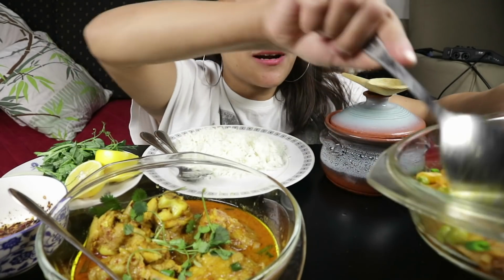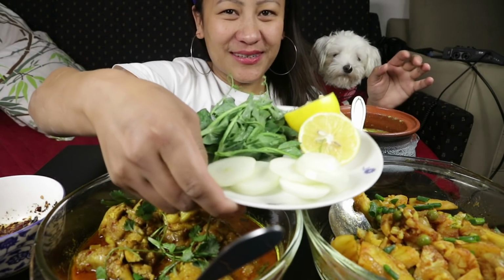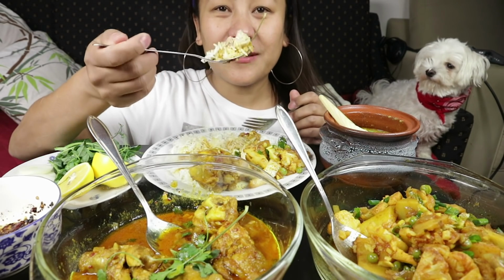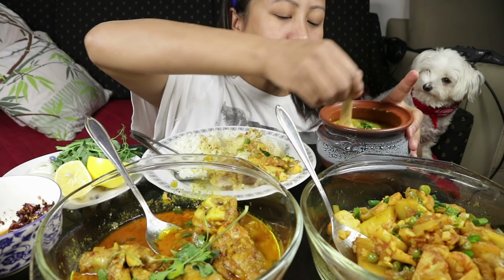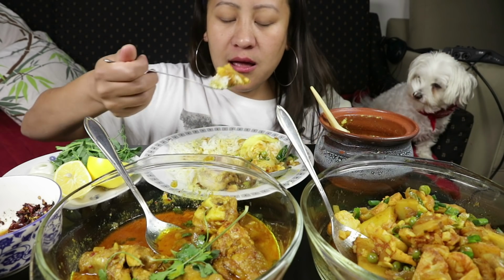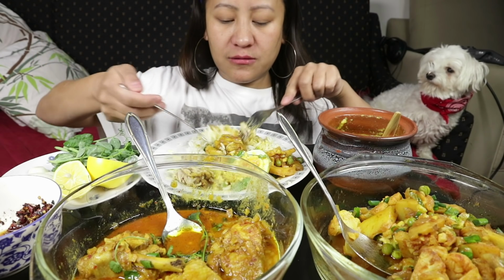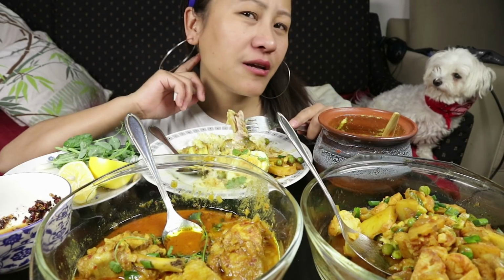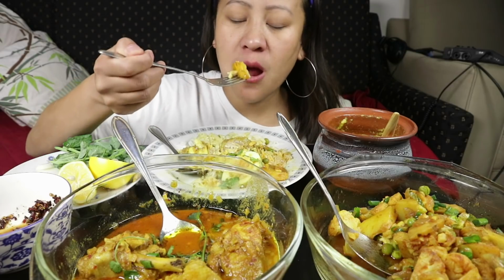INDIAN FOOD/CURRY MUKBANG FINALLY!!!!! (Homemade)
Hey Spicegang...today we are having Indian food...this is our first Indian food/curry Mukbang. We made chicken curry, aloo gobi matar(potato cauliflower and green peas curry) and egg curry. It was so delicious.

Thanks so much for all your support and lets push it to 1k we are almost there guys😍